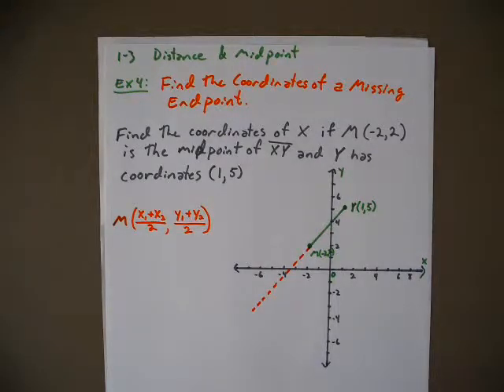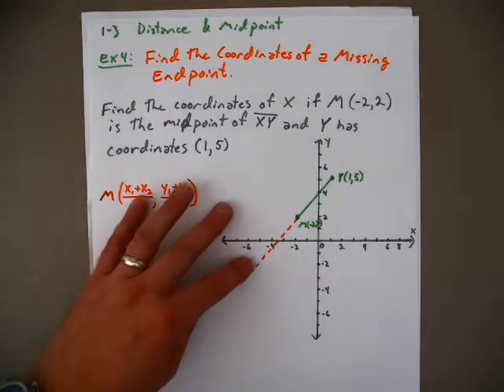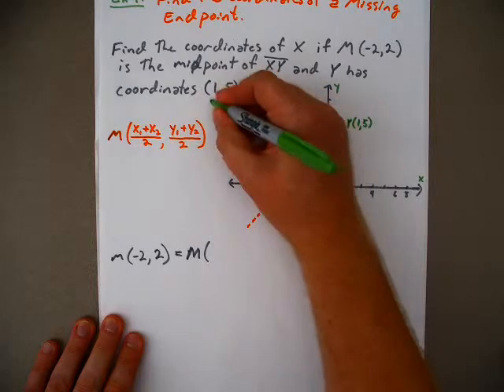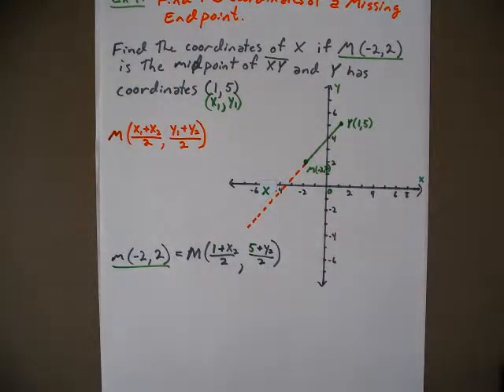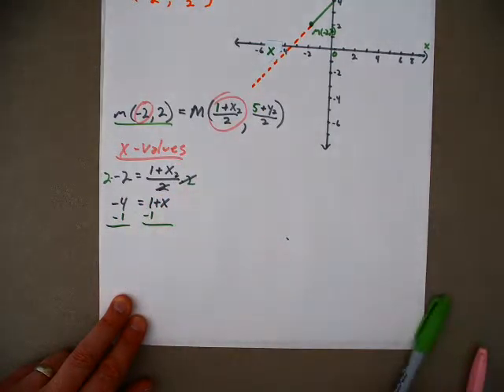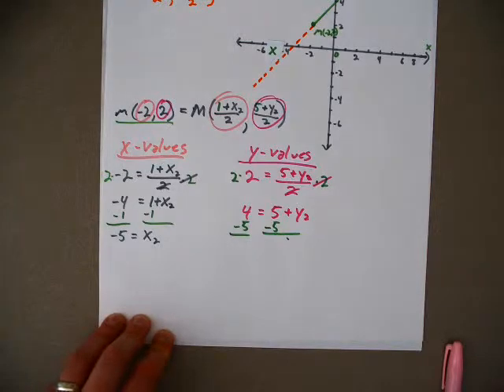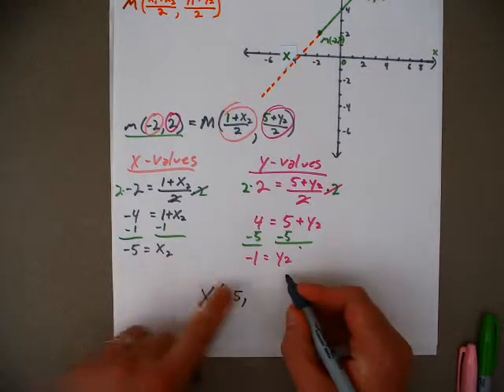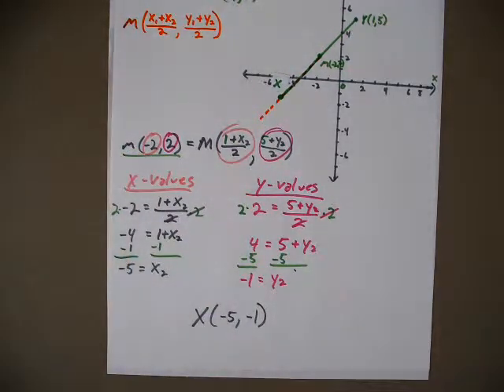Geo, Sect 1-3, Ex 4 Find teh Coordinates of an Endpoint